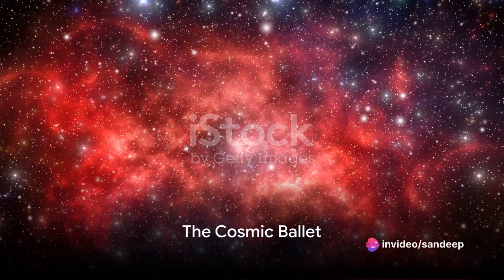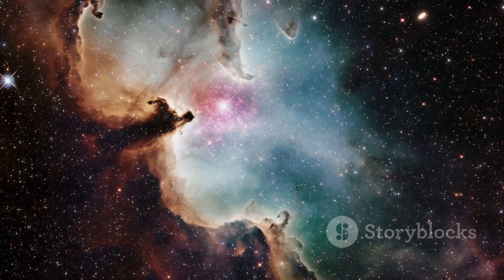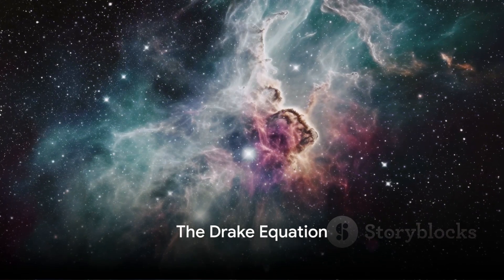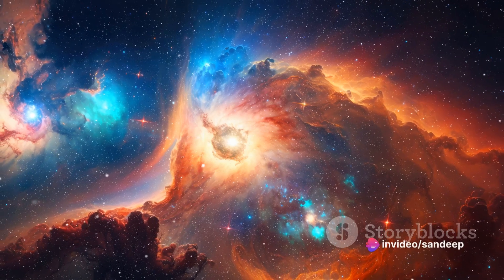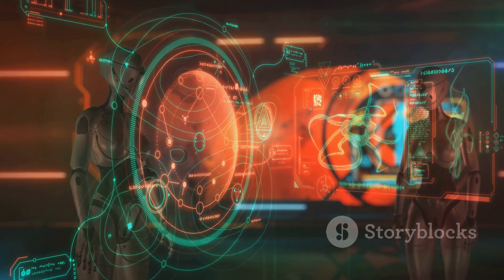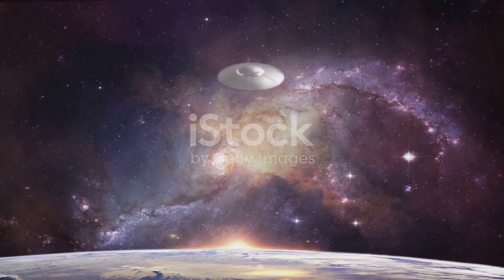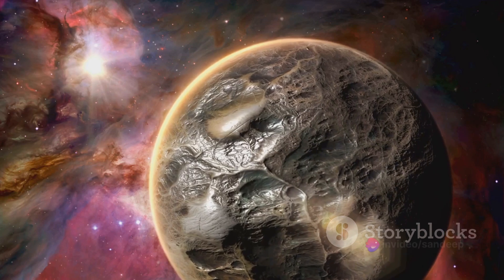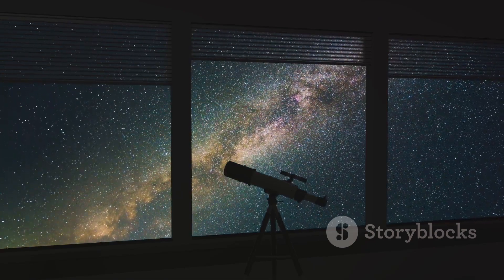Uncovering Alien Life Secrets in Space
Join us on an incredible journey through the cosmos as we embark on "The Quest for Alien Life: An Exploration of the Universe." In this thought-provoking video, we delve into the mysteries of the universe and the search for extraterrestrial life.

Explore the breathtaking beauty and complexity of the universe, witness the mesmerizing dance of celestial bodies, and gain a deeper appreciation for the vastness of space. Learn about the groundbreaking Drake Equation, a formula designed to estimate the number of intelligent civilizations in our galaxy, and uncover the enigmatic Fermi Paradox, which raises the perplexing question: if the universe is teeming with potential life, why haven't we found any evidence of it yet?

Finally, join us as we embark on our quest for alien life, discovering the latest advancements in astrobiology, space exploration, and the search for habitable exoplanets. Learn about the innovative techniques and missions that are bringing us closer to answering the age-old question: Are we alone in the universe?

Prepare to be captivated by the wonders of the cosmos and the ongoing efforts to unravel the mysteries of alien life. The answers may be out there, waiting to be discovered!

00:00 The Cosmic Ballet

02:46 The Drake Equation

05:47 The Fermi Paradox

08:14 The Quest for Alien Life